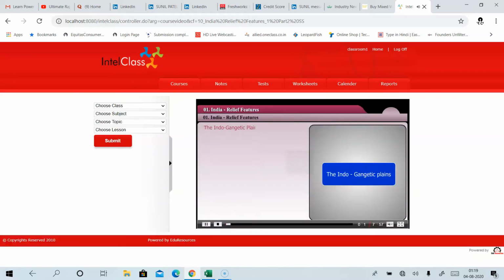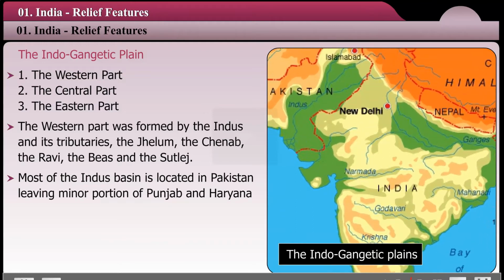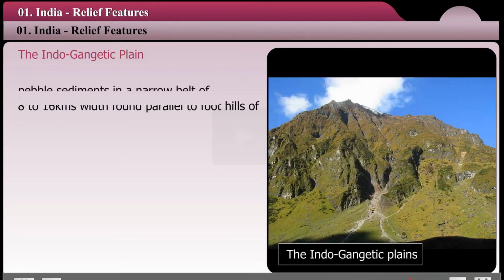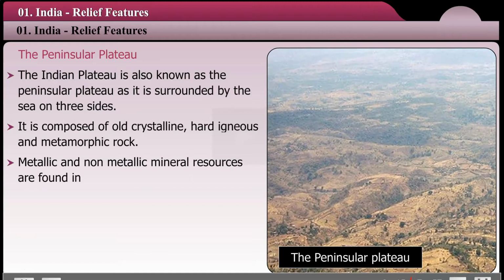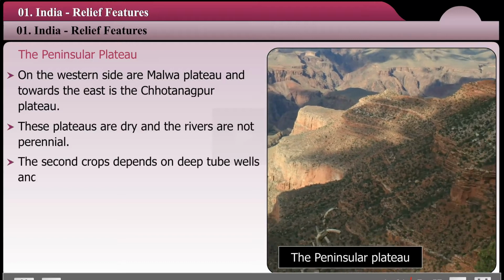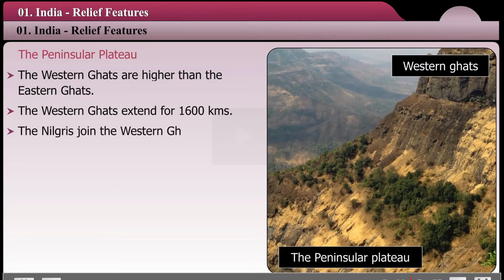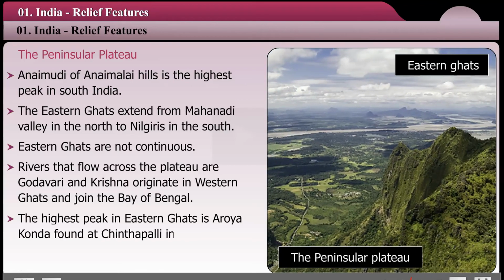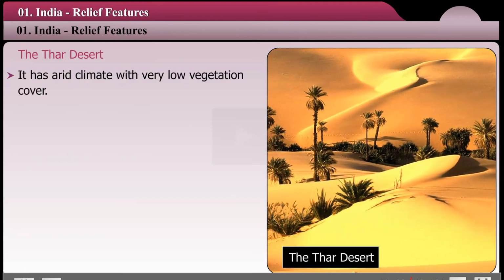India relief Features Part 2